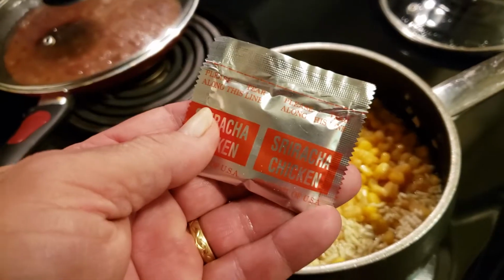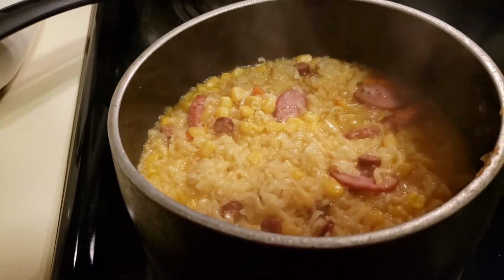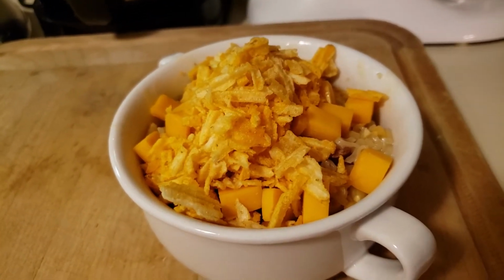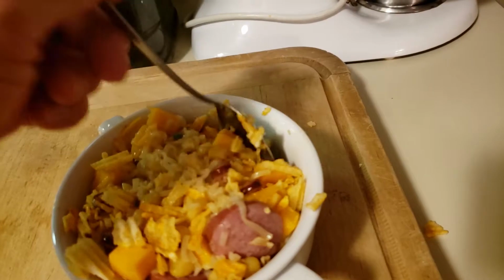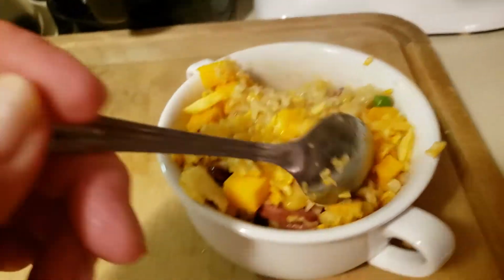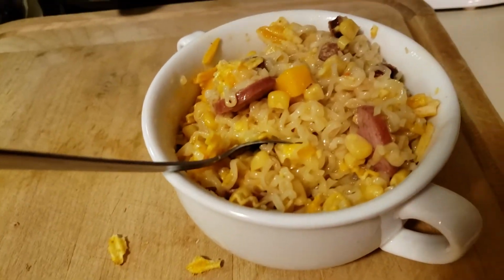Jailhouse Ramen Noodles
Grandma's Secret Jailhouse Recipes